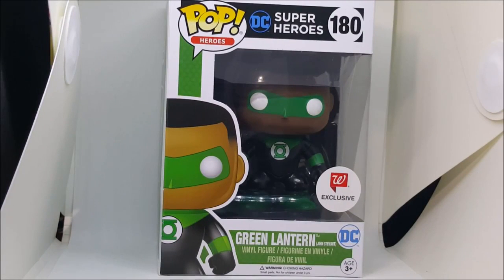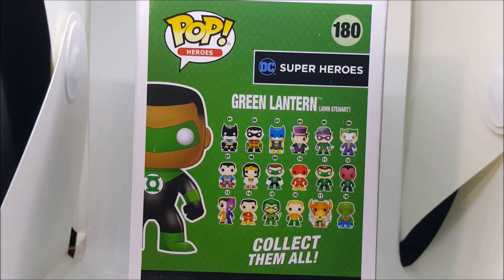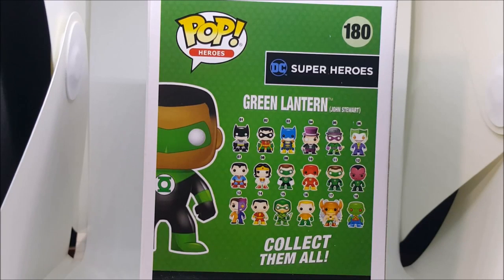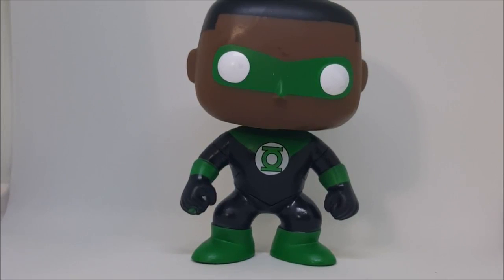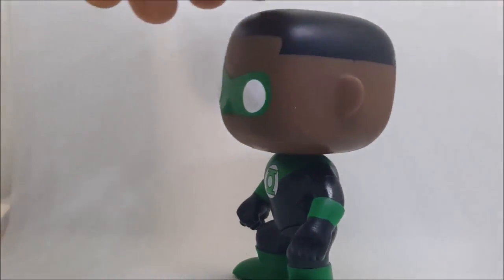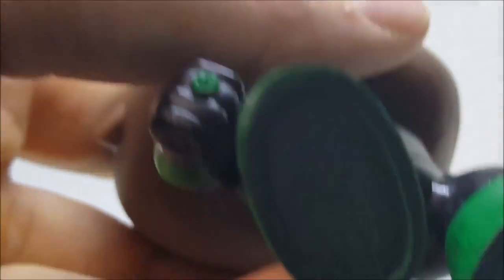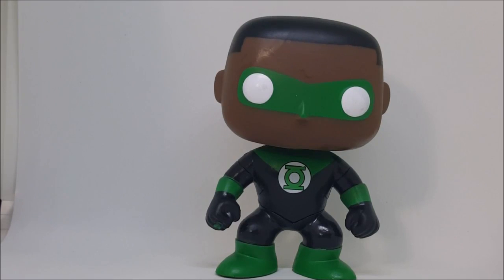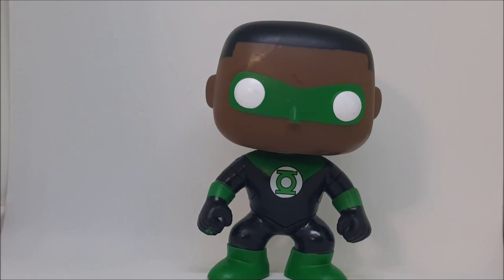Dc Funko Pop List